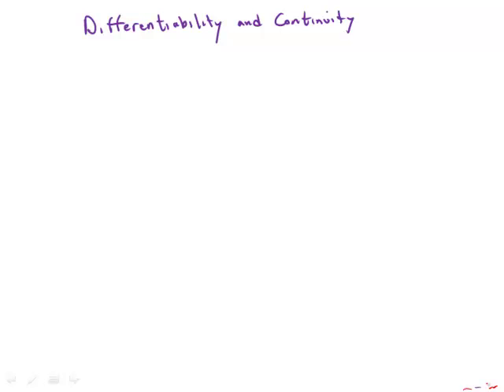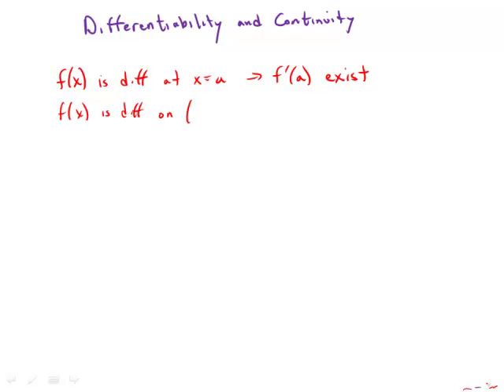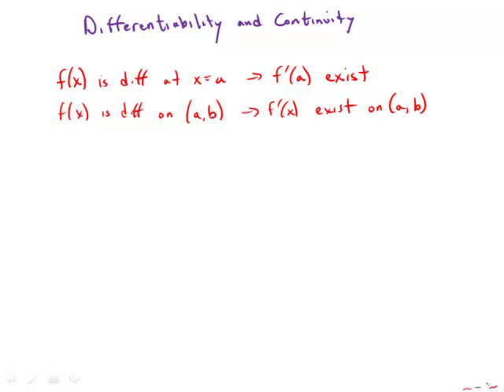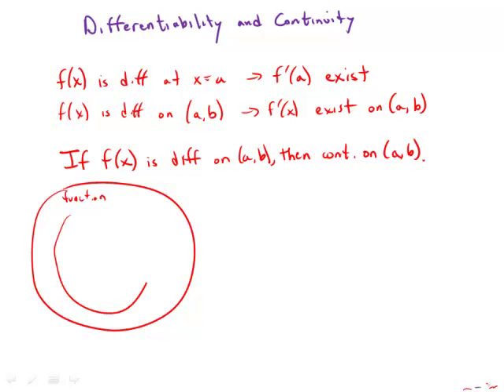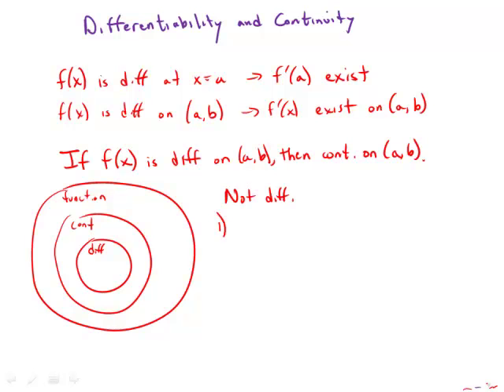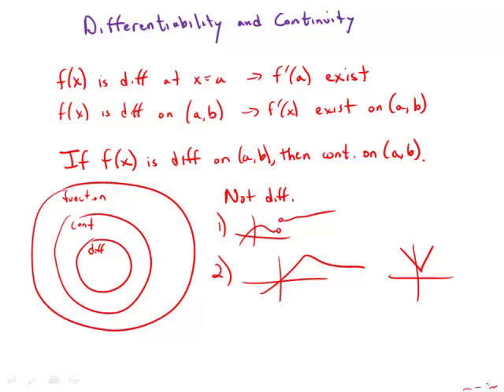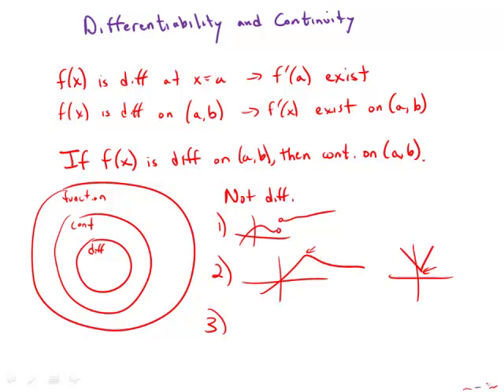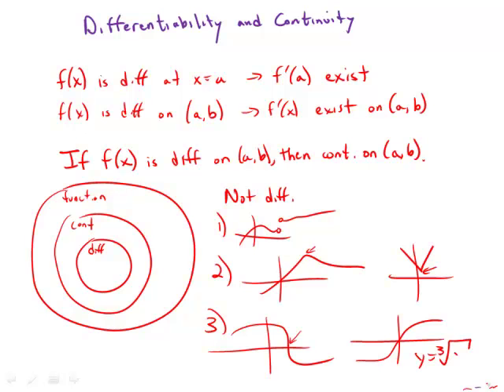Calculus: Differentiability and Continuity